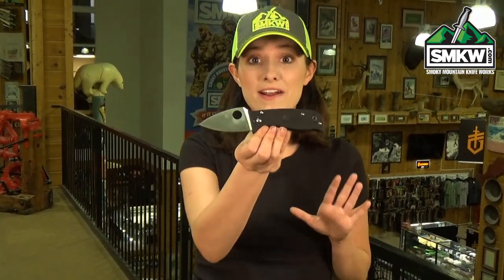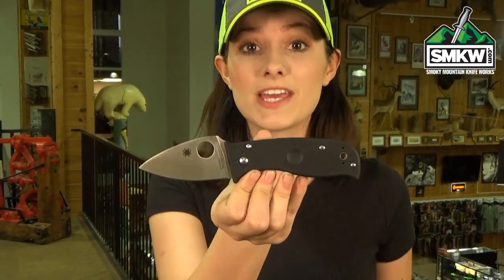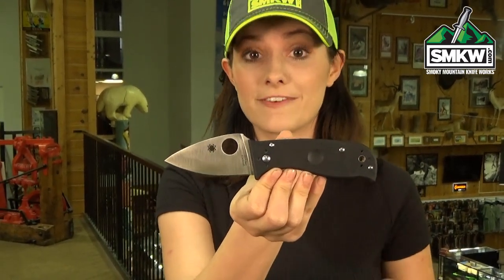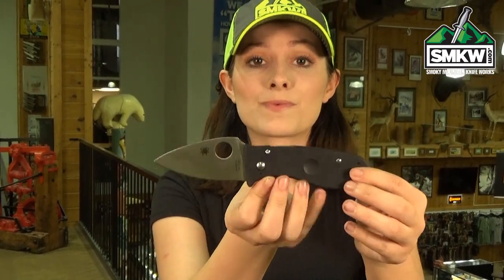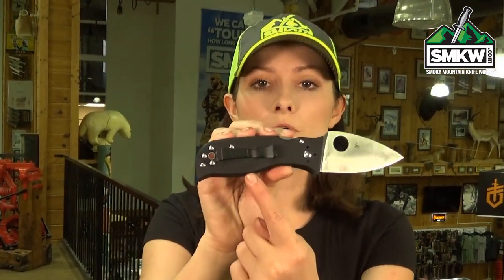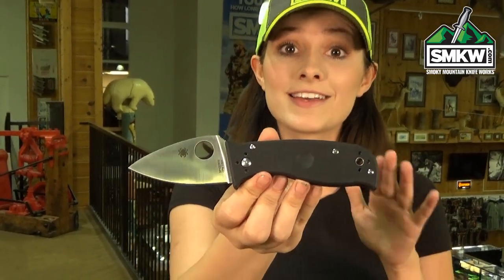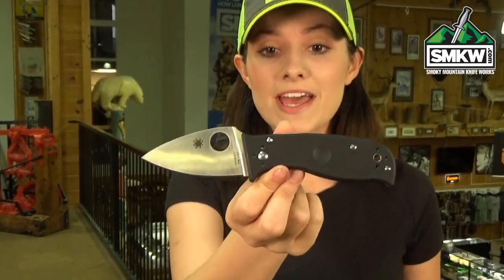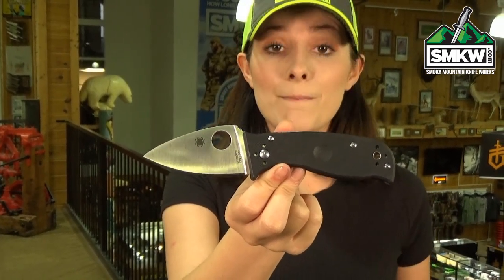The SMKW Swaggs Report: Spyderco Lil' Temperance 3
The SMKW Swaggs Report: Spyderco Lil' Temperance 3  - 2.9" CPM-S30V Leaf Blade with Satin Finish. .15" Thick. Round Hole Opener. G-10 Handle. Compression Lock. Four position, fully Ambidextrous Pocket Clip. 4.4" Closed. 7.3" Overall. 4oz.